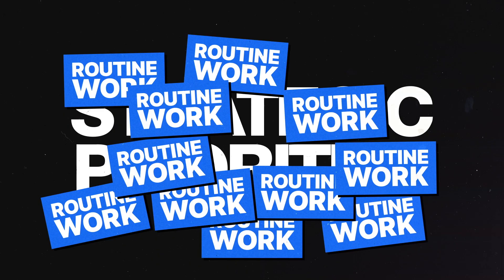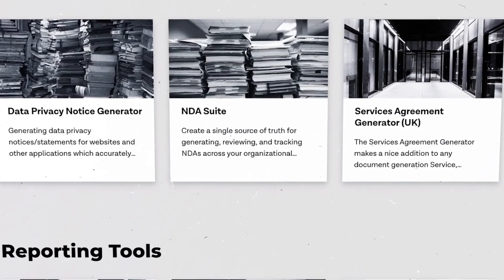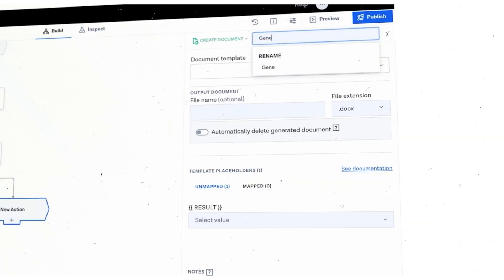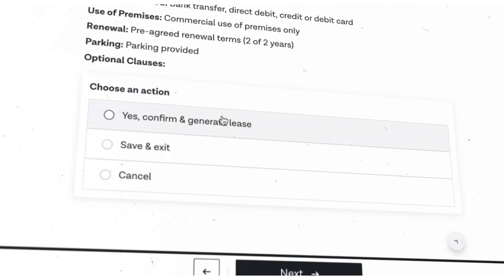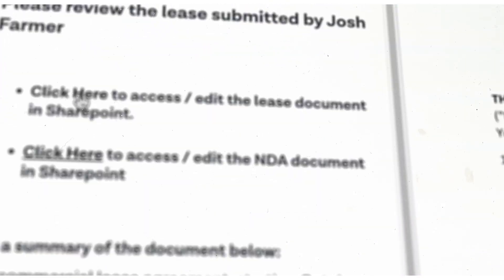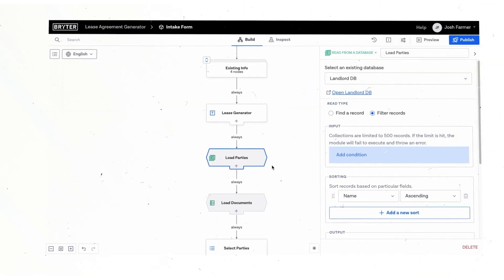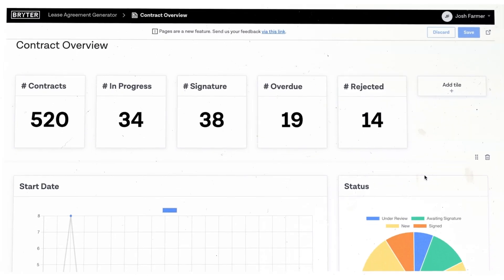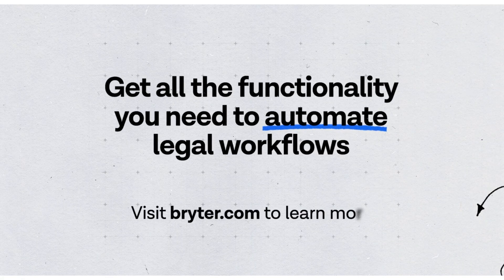BRYTER Explained in 3 Minutes ✨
Legal teams often spend too much time on routine tasks, like reviewing contracts and handling approvals. In just three minutes, this video shows how BRYTER helps automate those processes, giving teams more time to focus on what matters.

- How BRYTER’s Legal Front Door simplifies request management
- How AI reads documents at scale and extracts key information
- How to automate workflows with BRYTER’s no-code platform
- Real-world examples: NDA generators, document summaries, and more
- Integrations with tools like DocuSign, SharePoint, and Salesforce
- Publishing applications to platforms like MS Teams and mobile

BRYTER is designed for enterprise legal teams, with role-based access, full data privacy, and enterprise-grade security.

Watch to see how BRYTER combines AI and automation to transform routine legal work into efficient workflows.